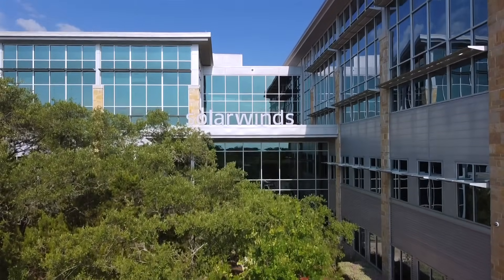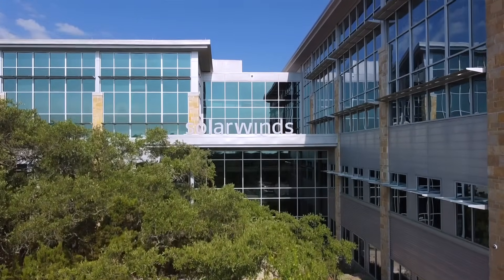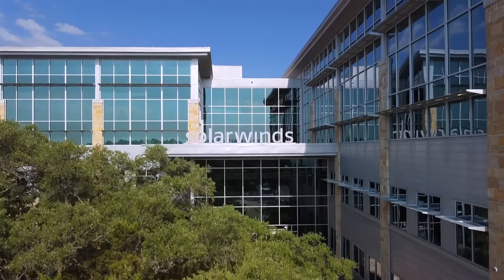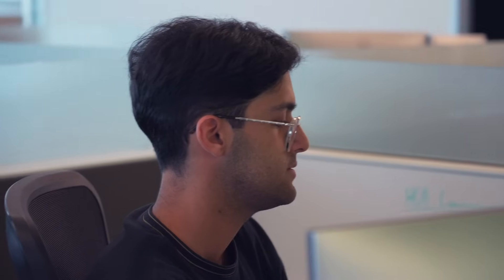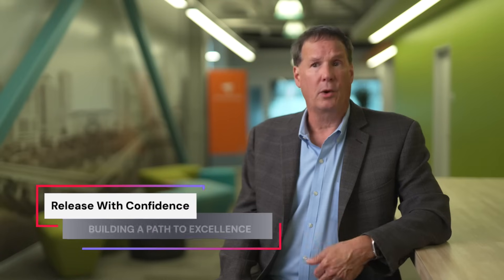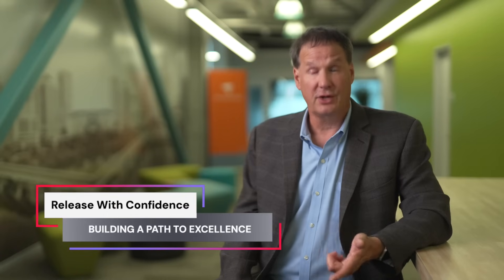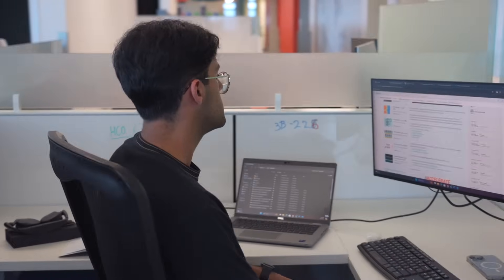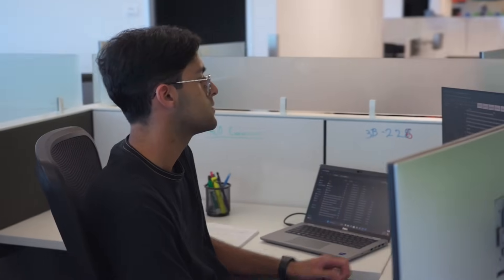SolarWinds: A Path to Excellence in Software Supply Chain Security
SolarWinds CISO Tim Brown has sought to build an exemplary program to secure their software supply chains. One of the tools in SolarWinds cybersecurity arsenal is RL Spectra Assure. Spectra Assure provides the critical build exam SolarWinds uses before it releases its software. This video outlines how SolarWinds is using Spectra Assure as they build their path to excellence.

00:00 The software supply chain security threat
00:28 Introducing Tim Brown, CISO
01:11 A CISO’s Mission
01:58 A Path To Excellence
02:32 The Final Build Exam
03:08 Delivering The SBOM
03:50 The Next Goal - Third Party Risk Management
04:48 Software Assurance
05:25 The Evolving Threat Landscape